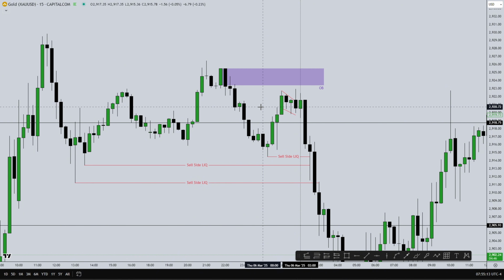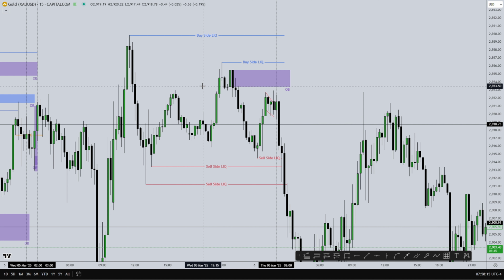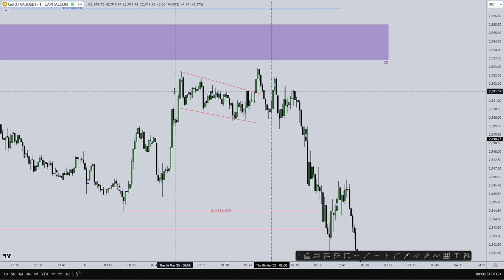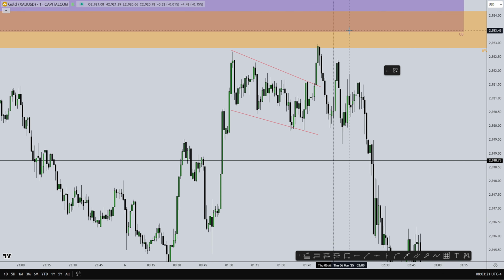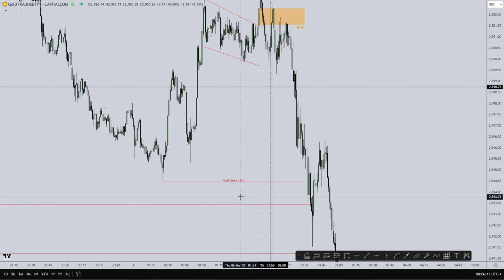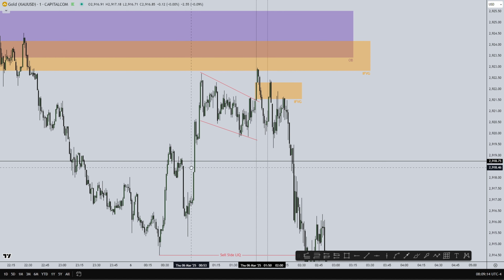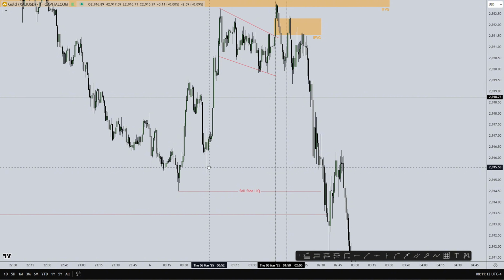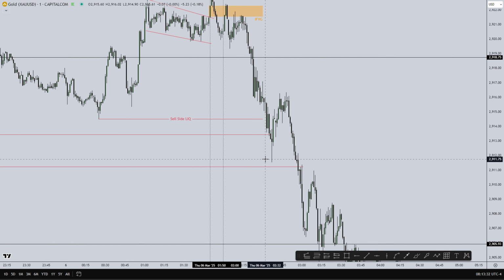ICT concepts and retail concepts - London session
in this video i talked about how you can combine the retail concepts with the ICT concepts and how you can understand the markets much more using the ICT concepts